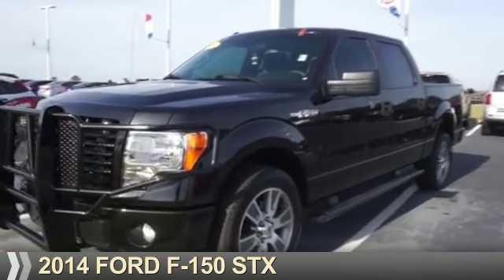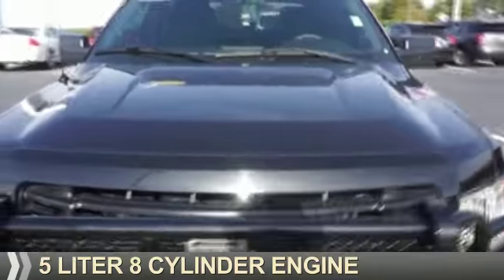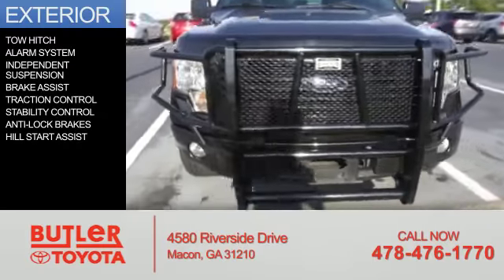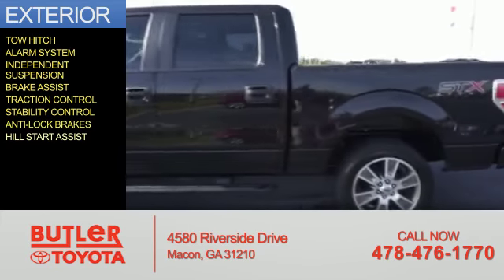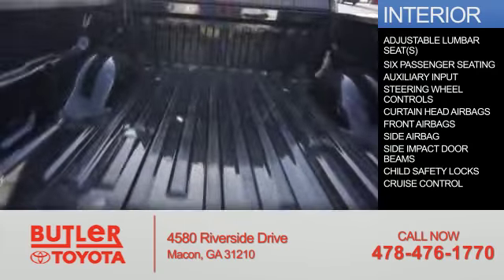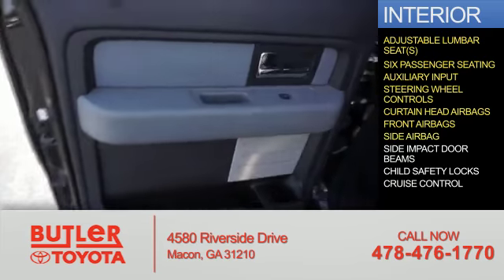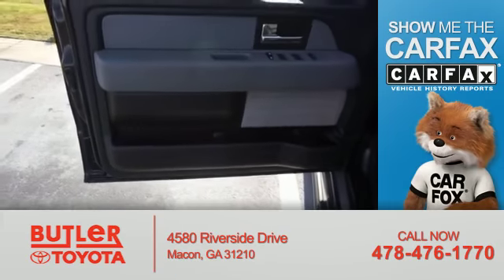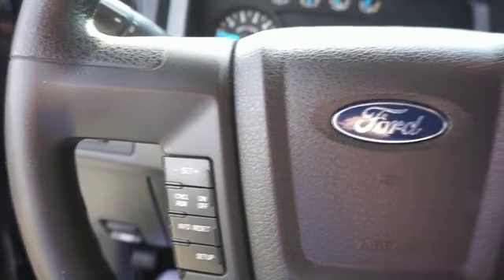2014 Ford F-150 Y8606A - Macon GA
Year: 2014
Make: Ford
Model: F-150
Trim: STX
Engine: 5.0 liter 8 Cylindercylinder 2WD
Transmission: Shiftable Automatic
Color: Black
Mileage: 46269
Address:
4580 Riverside Drive
Macon, GA 31210
VIN:1FTFW1CF6EKF50538